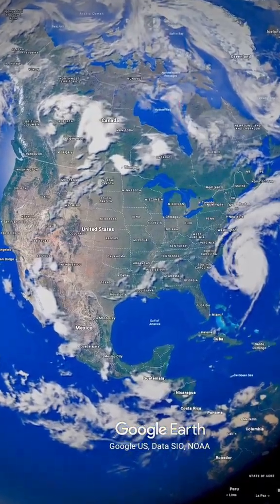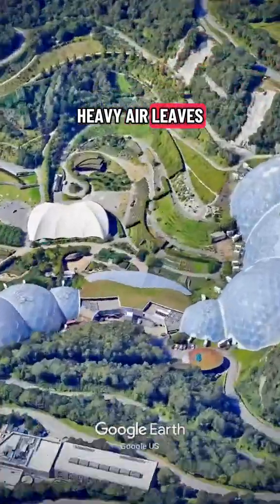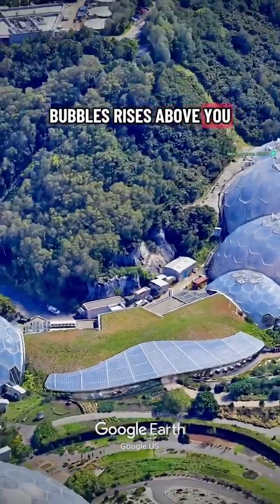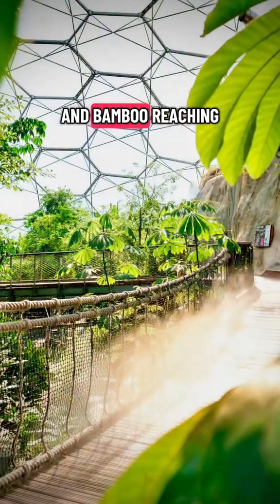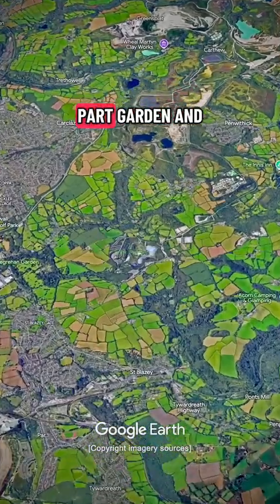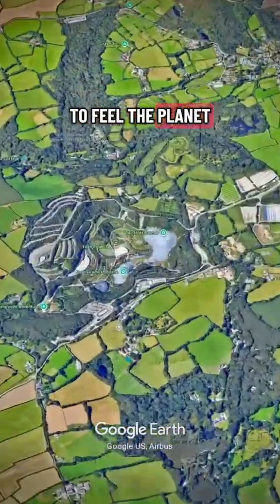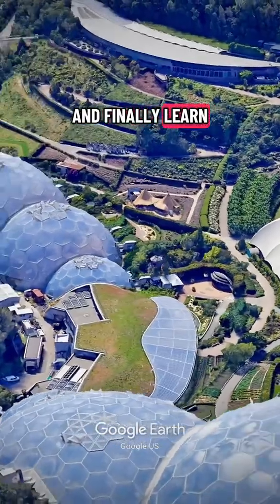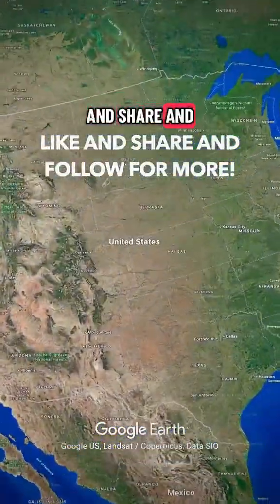A Living Rainforest Under Giant Glass Biomes (World’s Largest Indoor Rainforest)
Eden Project’s Rainforest Biome is described as the world’s largest indoor rainforest; the site features multiple climate biomes and educational exhibits. Sources: Eden Project visit page; Rainforest Biome page